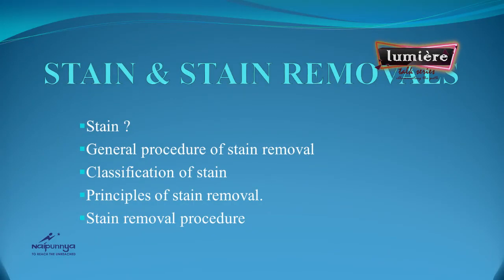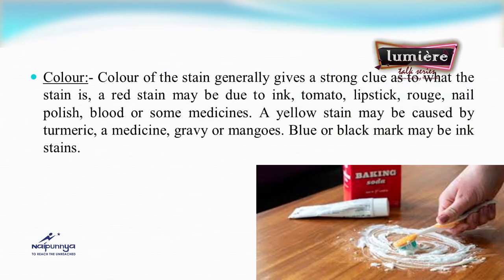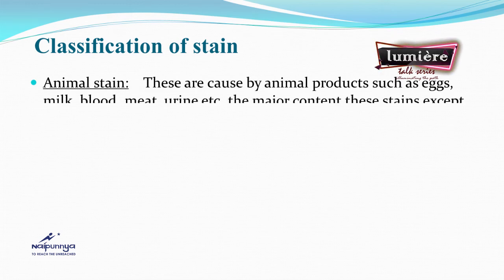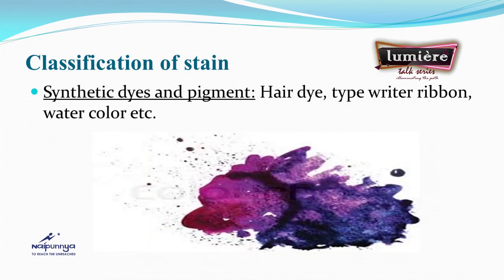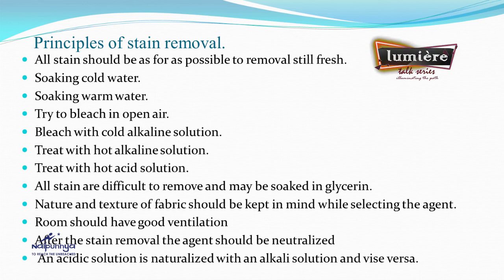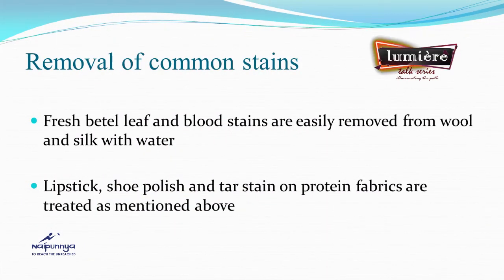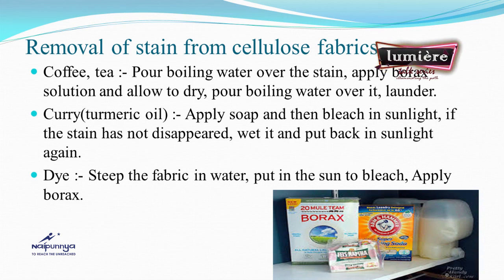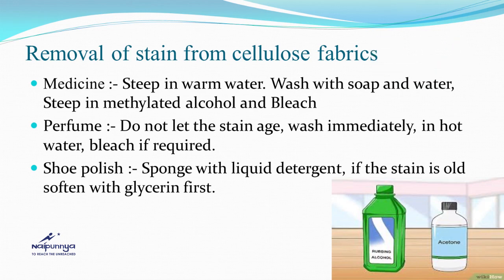Stain Removal | lumière - talk series | illuminating the path to knowledge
Talk by Mr. Harikrishnan R, HoD Hotel Management, Naipunnya School of Management, Cherthala on Stain on Cloths